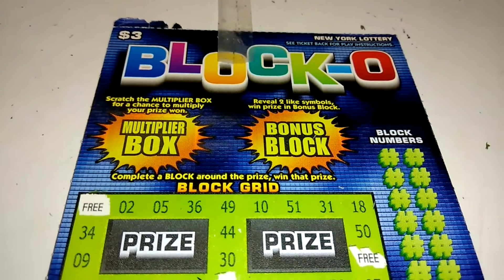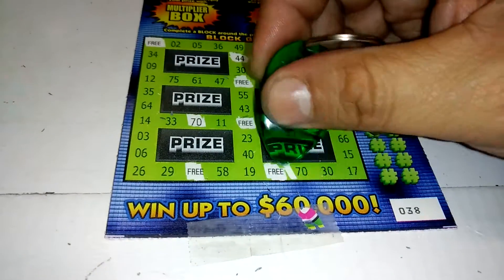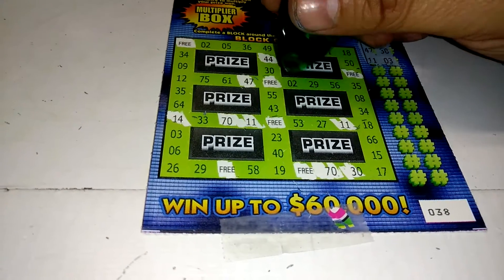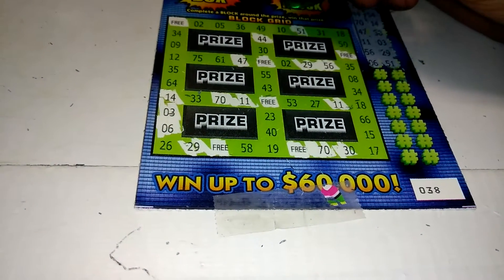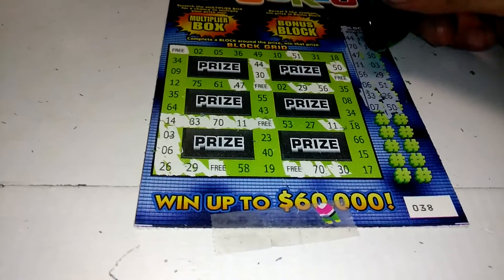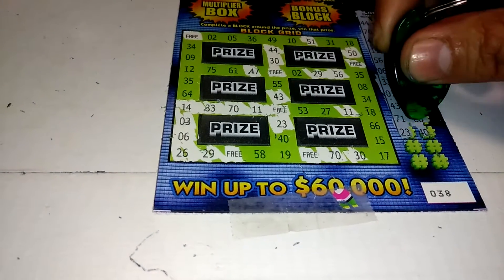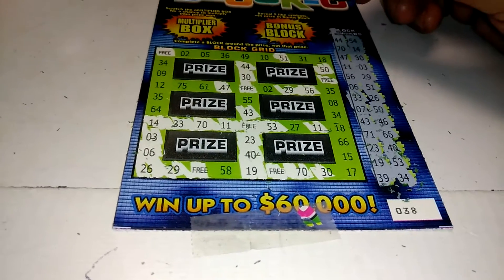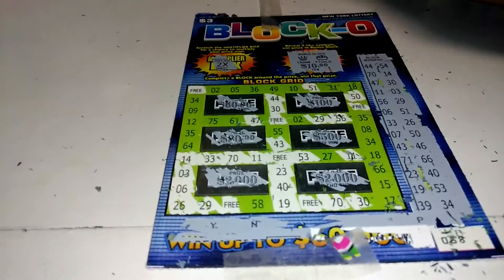NY Block -O #38 (Mike or Mac)